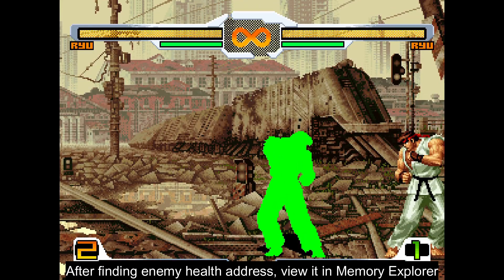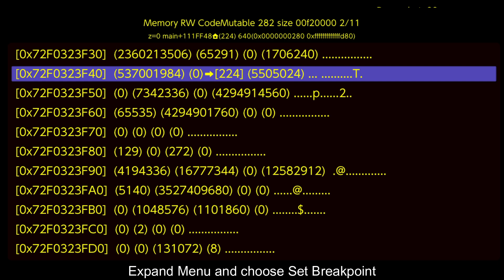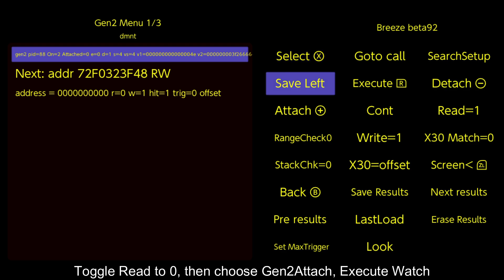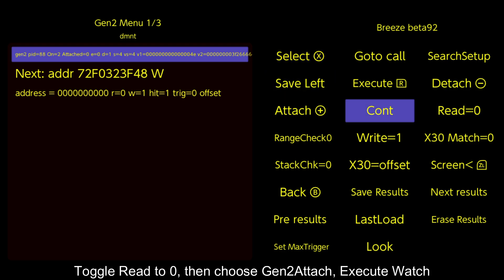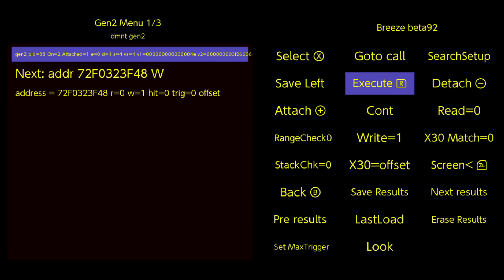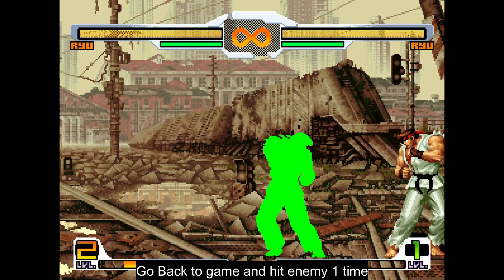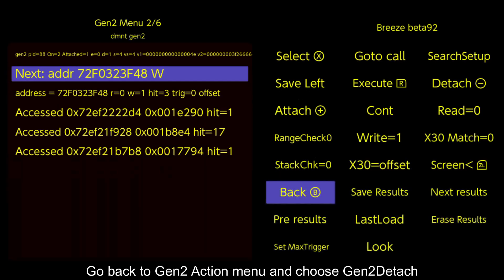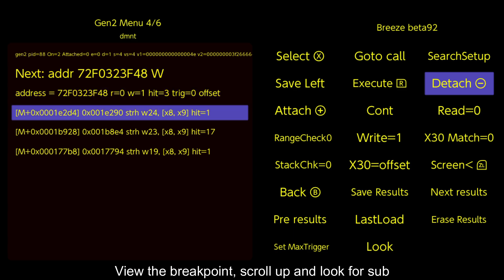Breeze Tutorial: SImple Damage Multiplier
Simple Damage Multiplier Tutorial